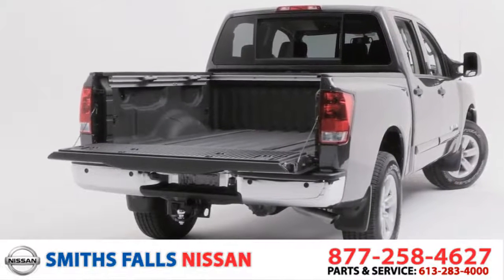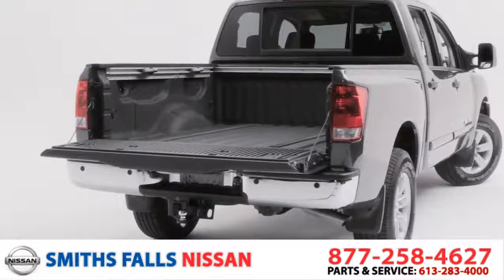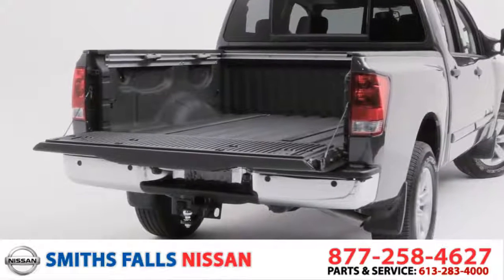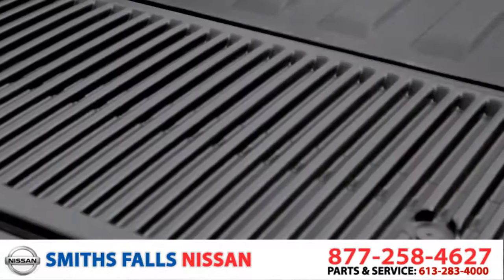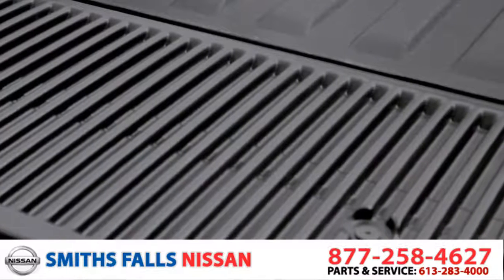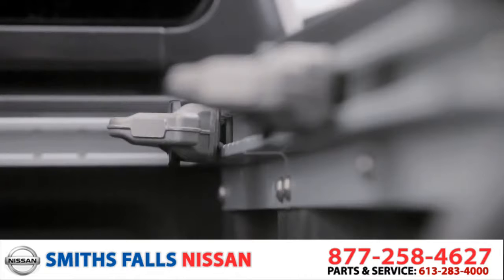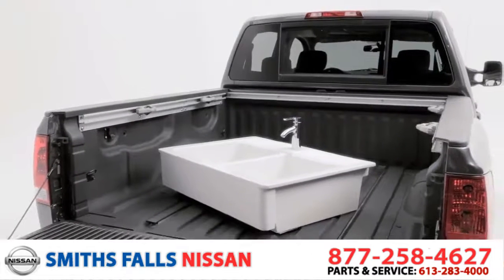2012 Nissan Titan Utili-Track